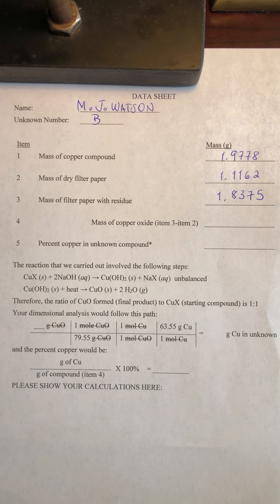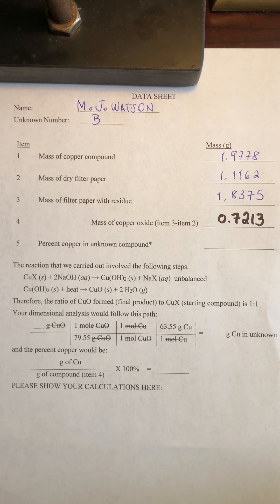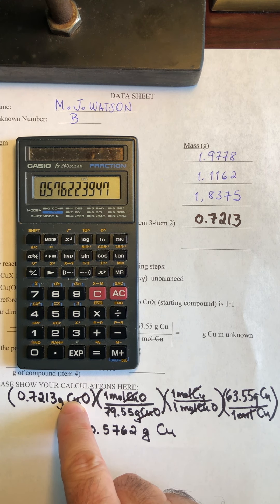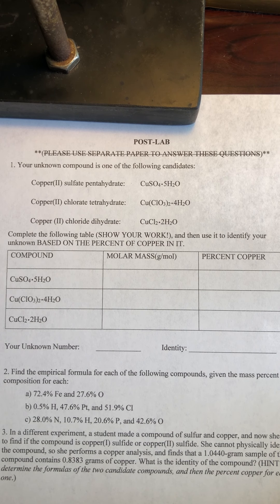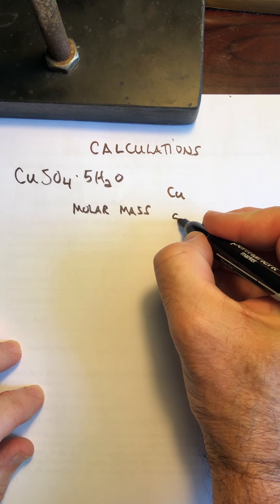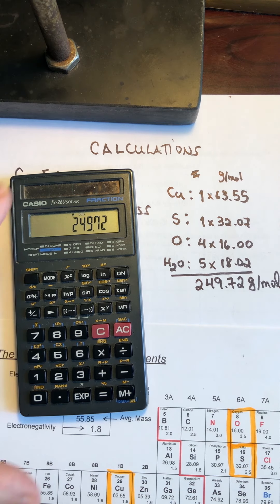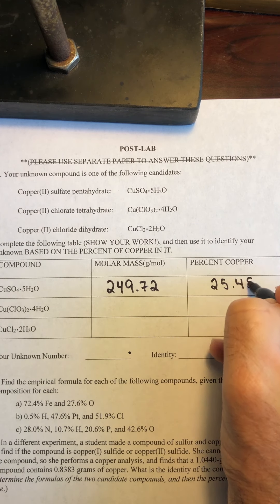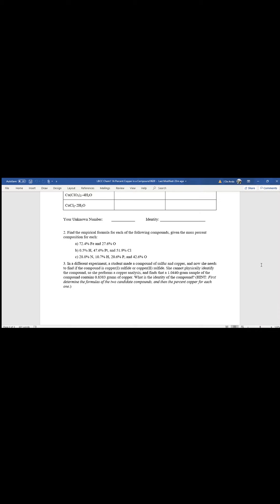CHEM 1A Exp 2 Analysis and Postlab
This is a demonstration of how to analyze a sample set of data. We also explain the post-lab questions.